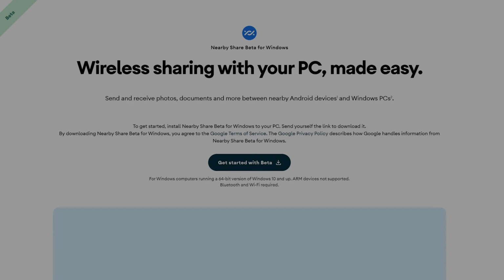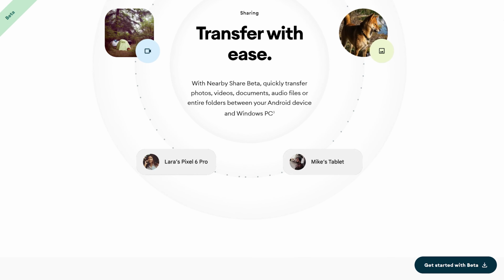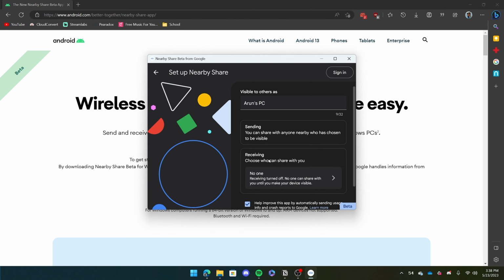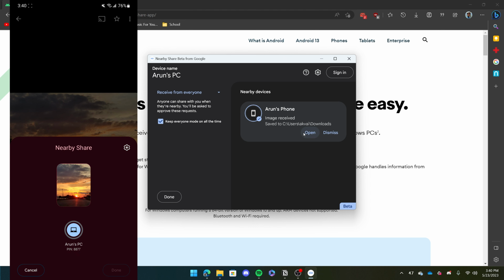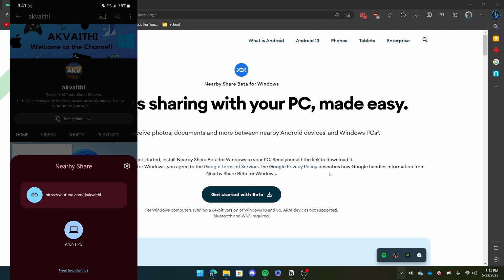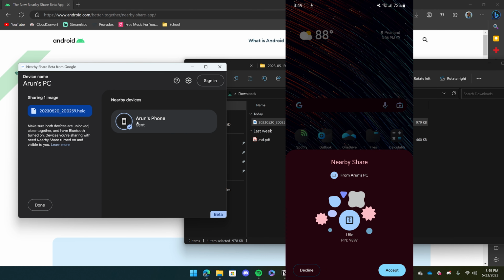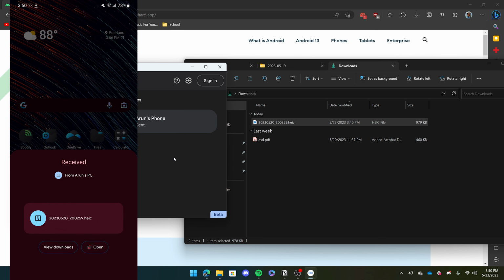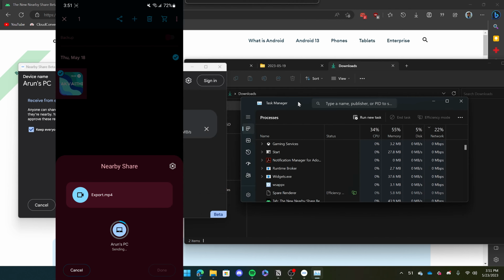Airdrop for Android and Windows!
Hello everyone,
In this video I will show you how to use the Nearby Share by Google for Windows. This app allows you to share files wirelessly between Android and Windows PCs, similar to iOS and Mac.